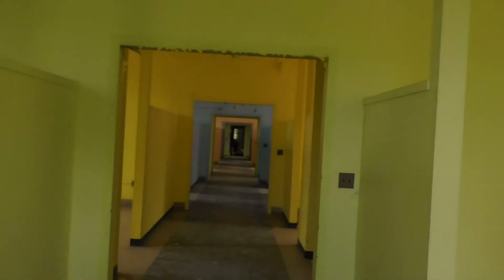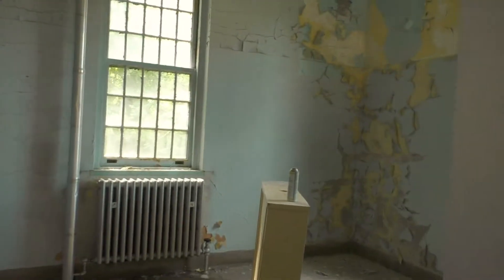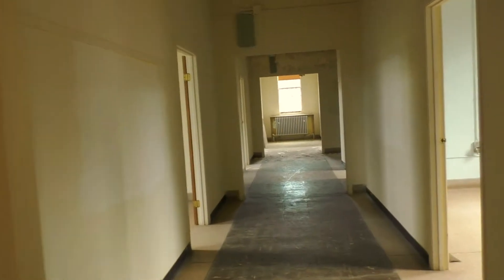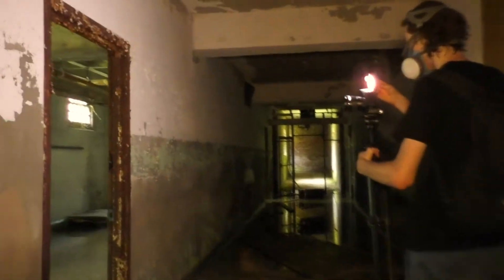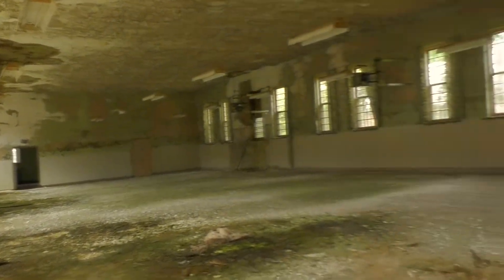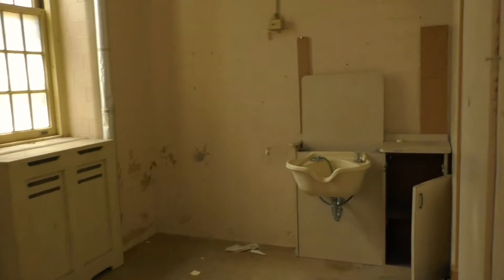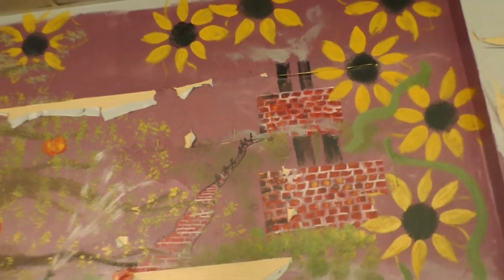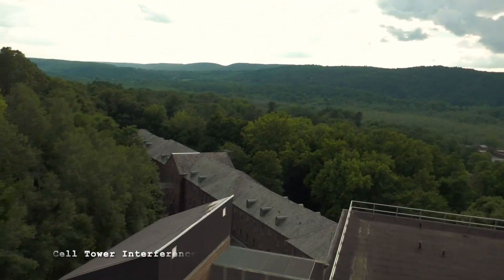The Abandoned Rainbow Ward Asylum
Today we explore a state hospital that was opened in 1924 and shut down in 1994, the property was originally intended to be a prison but the plans were later changed to make it a psychiatric center. An original 80 buildings used to cover this 800-acre property consisting of a golf course, bowling alley, baseball field, bakery, and a massive dairy farm that supported an in-house ice cream parlor. At its peak, the facility housed 5,000 patients and 5,000 employees. Currently, a few small buildings have been already repurposed and a new plan is in the making to reopen 2 hospital buildings, however, those plans are very ambitious and likely won't happen anytime soon.

Shoutout to @LC_Explores for leading me on this adventure